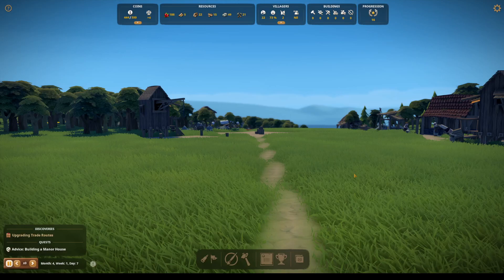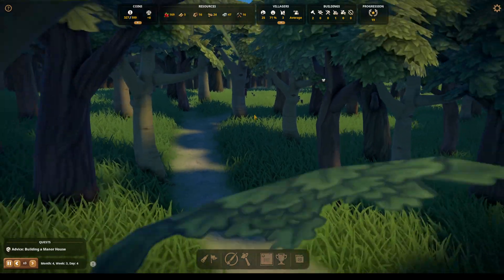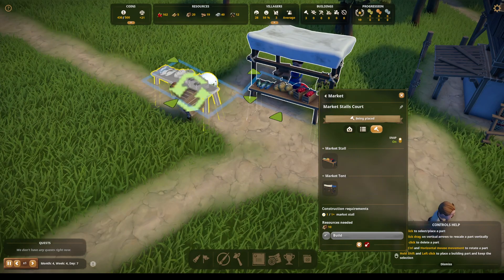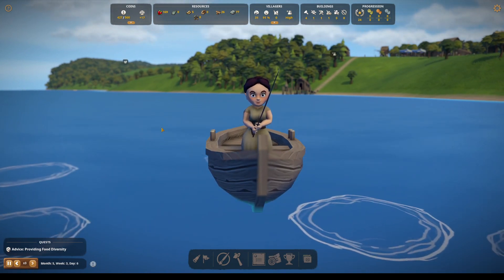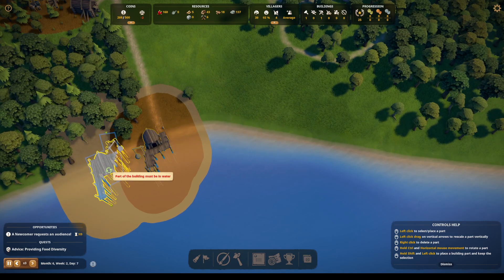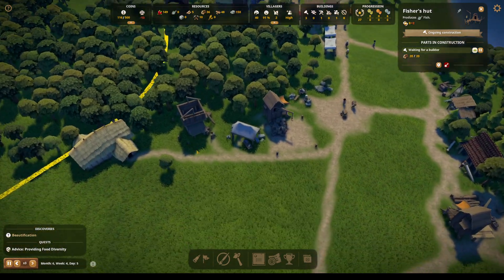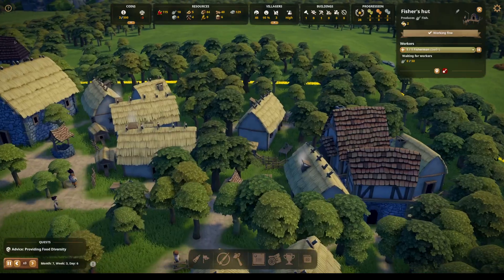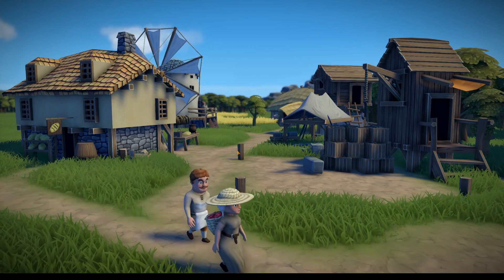Solid Foundations - Foundation Let's Play - Season 2 Episode 2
Developer:
Polymorph Games
Based in Québec, Canada

Release date:
Early Access: February 1st 2019

Platforms:
PC (Windows)
polymorph.games/foundation